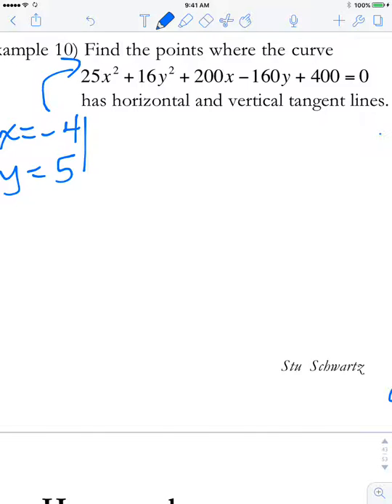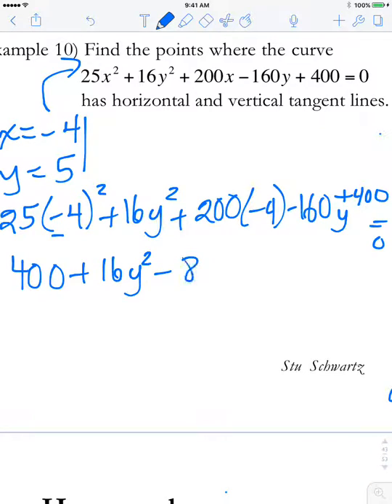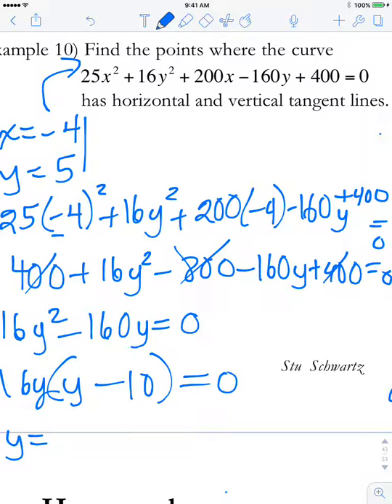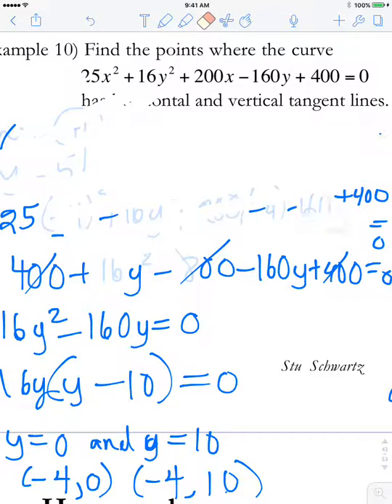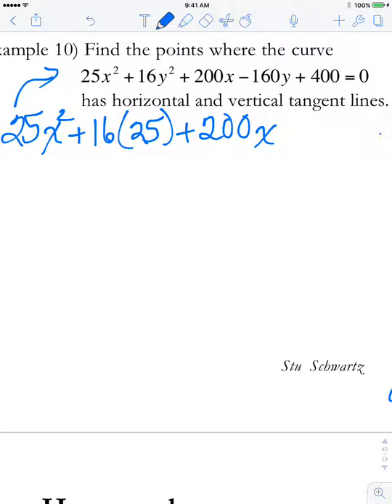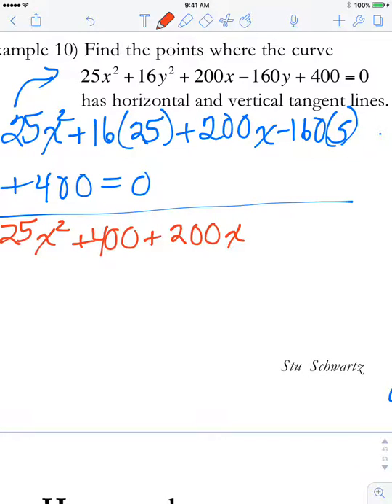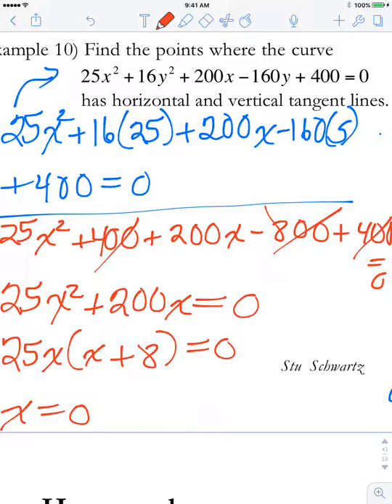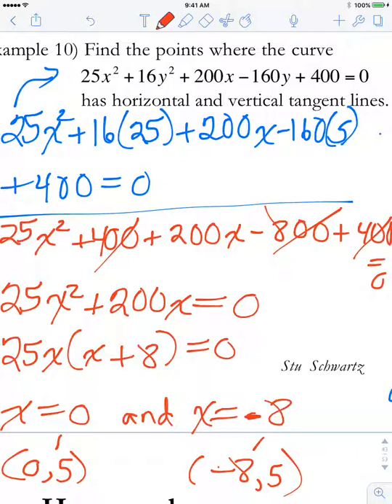pg. 52 #10 cont;